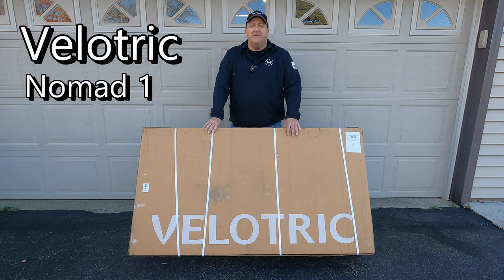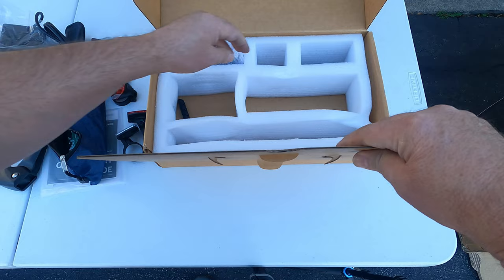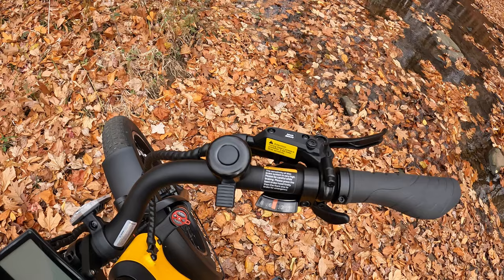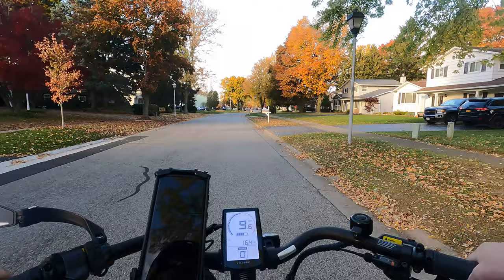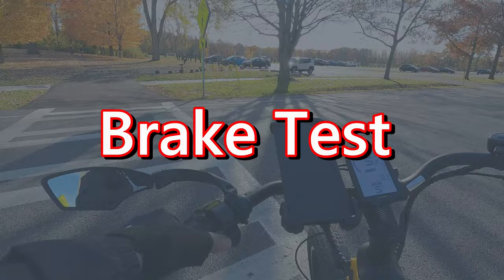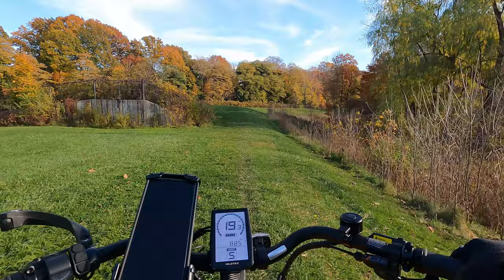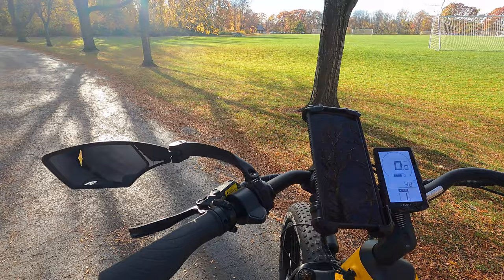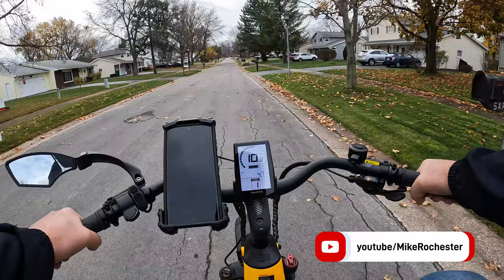Velotric Nomad 1 Fat Tire Ebike review.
Nomad 1: MIKENOMAD60

The code can only apply to purchases over $1000.

In this video, we're taking a test ride on the Velotric Discover 1 ebike and reviewing our impressions. This ebike is perfect for commuters, as it's lightweight and features a powerful motor.

Chapters:
00:06 Introduction
00:22 Unboxing
02:41 Walk around the bike (Specs and Features)
05:34 Pedaling No pedal assist
06:13 Throttle only
07:16 Pedal assist levels 1-5
08:09 Break Test
08:55 Display
09:28 Off Road
10:58 Handles well on all terrains
12:11 My first impression
13:05 Hydraulic disc brakes
13:39 Wrap up

Link to the Bikeroo Oversized Bike Seat
Bike Bell
Handlebar Phone Mount (on step through
Handlebar Lamicall Bike Phone Holder Mount (On Step over)
Bike Mirror Aluminum 360˚Rotatable Bicycle
Aduro Bike Water Bottle Holder Aluminum Cage, [2X Pack]
Cup Holder - Drink Cup Can Holder
ROCK BROS Bike Bag Waterproof (This one has side pouch)
Bike Phone Front Frame Bag Bicycle Bag
SanDisk 64GB Micro SDXC Extreme Memory Card (Two Pack)
Handlebar Extender
Metal Phone Tripod Mount

GoPro HERO9 Black - Waterproof Action Camera with Front LCD
DJI Mavic Air 2 (Mavic Air 2 Fly More Combo)